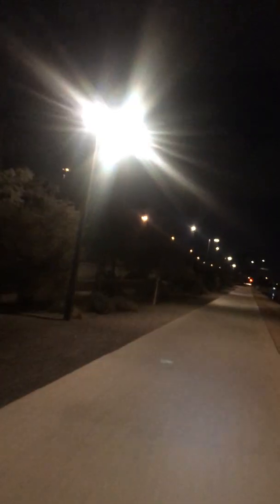Dan Dan Vlog #278: POV electric scooter ride along Grand Canal, Phoenix, AZ on Ninebot ES2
Wednesday, November 24th, 2021, 12:23 am